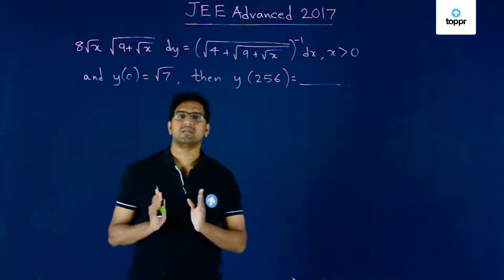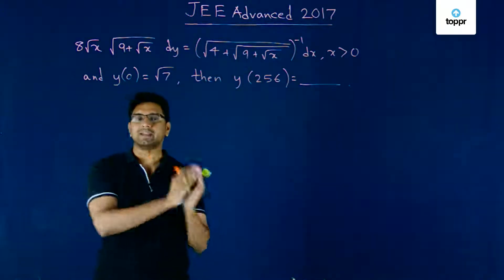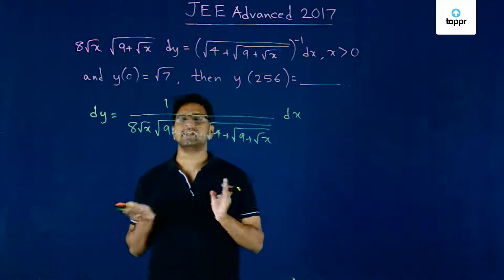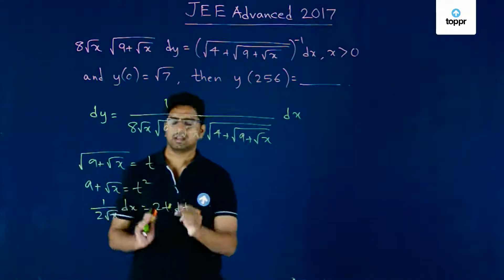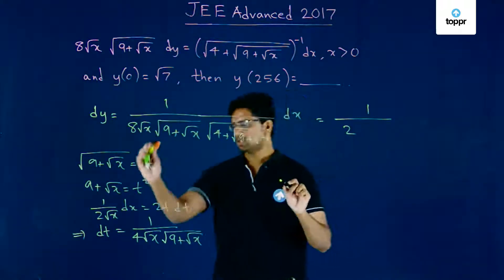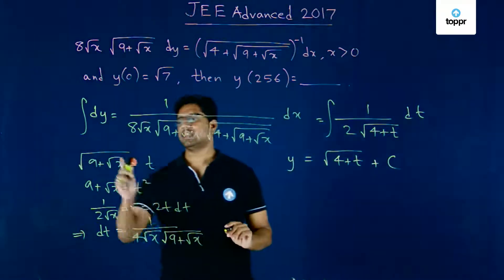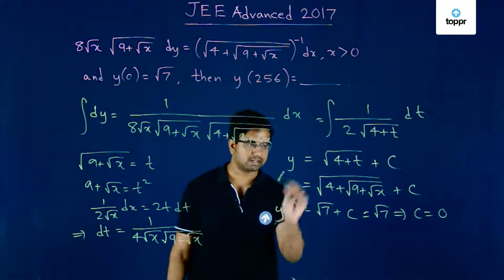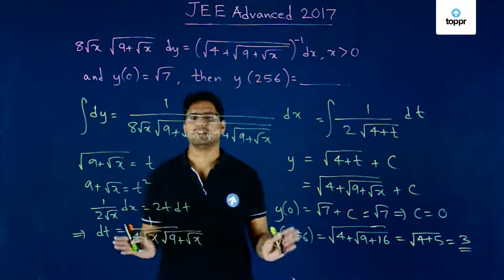JEE Advanced 2017 Maths Paper II Code 7 Q 43 Solution